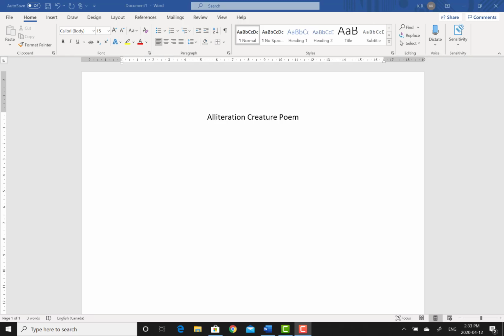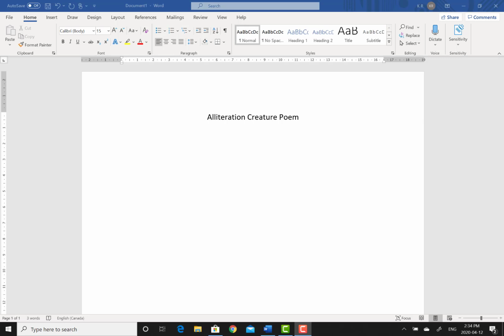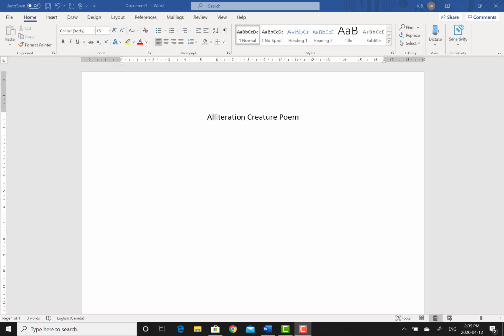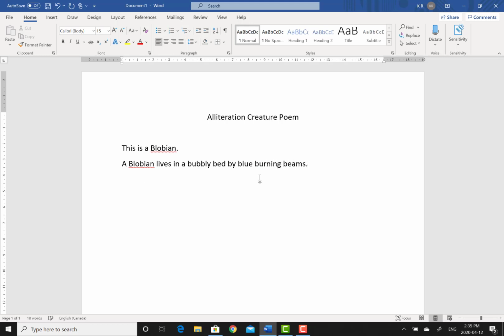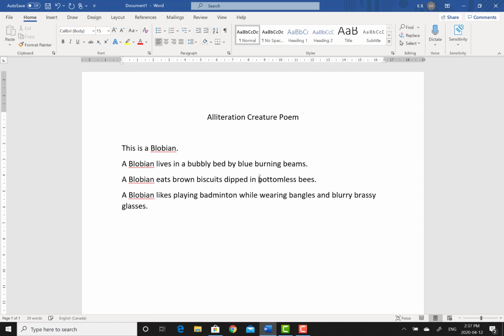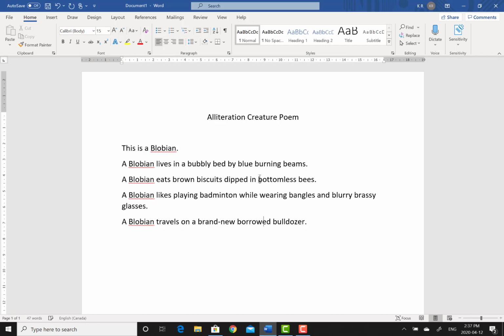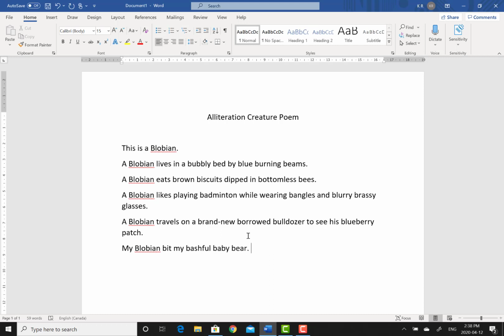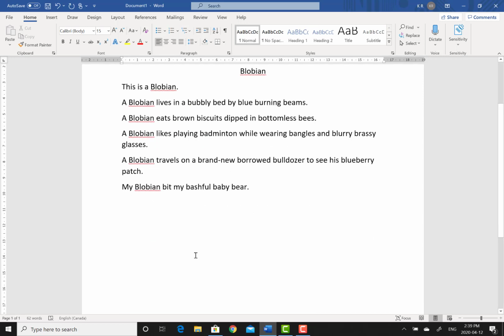Alliteration Creature Poem